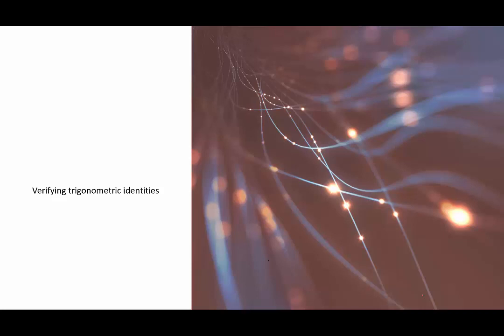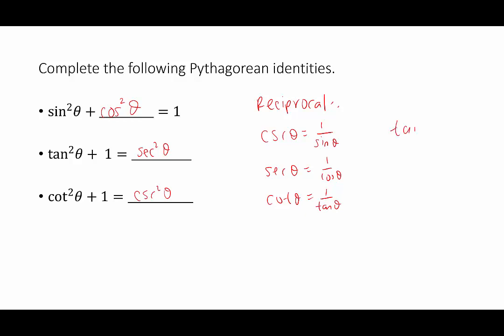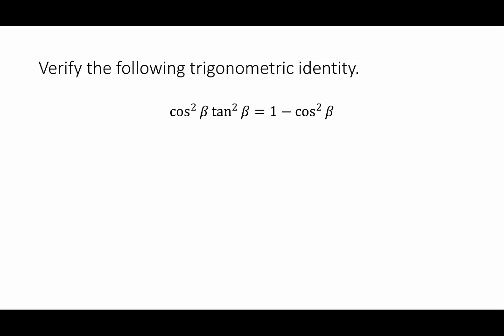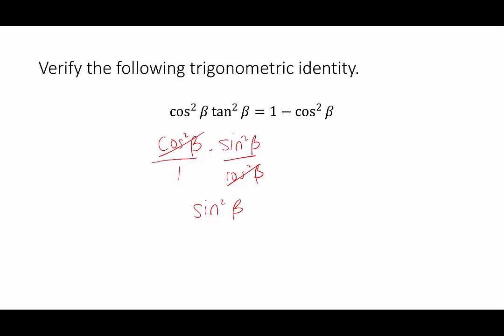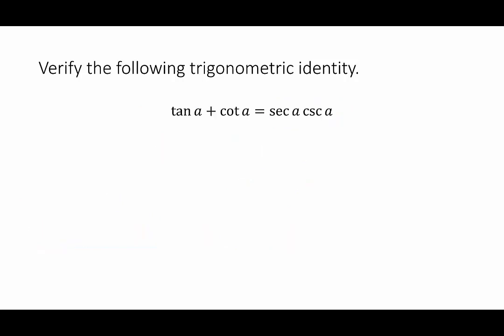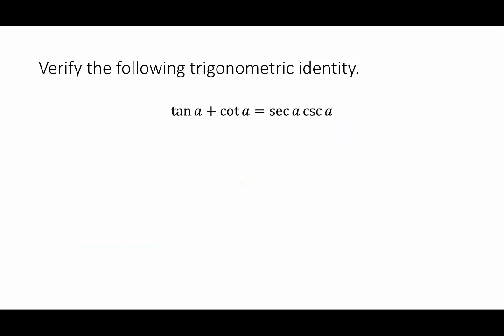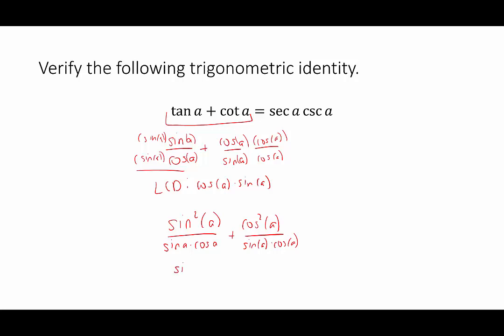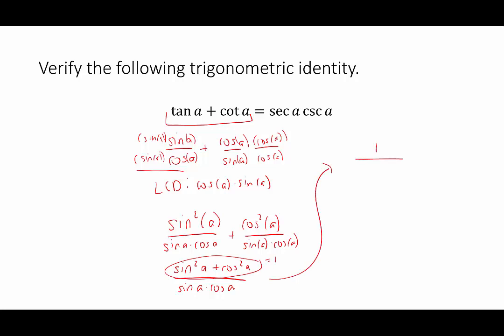[SL]Verifying Trigonometric Identities Part 2